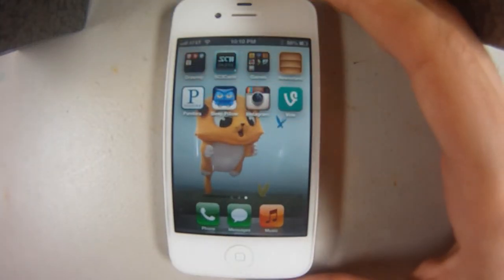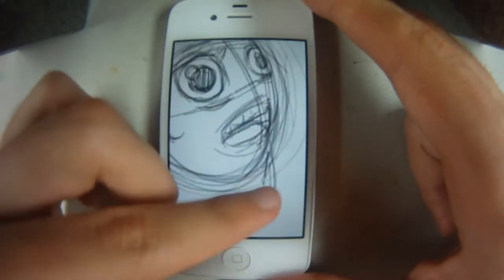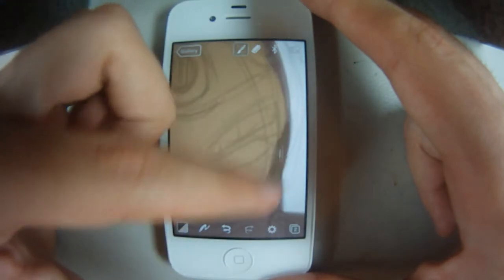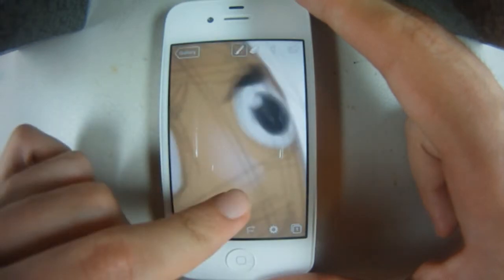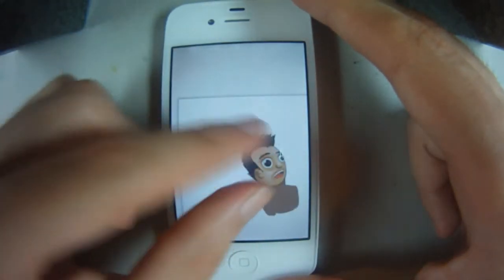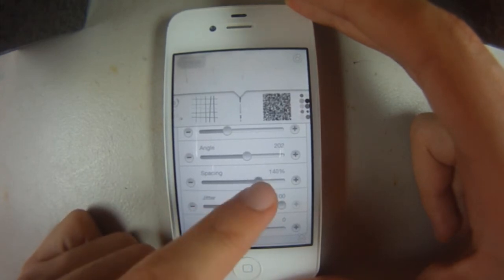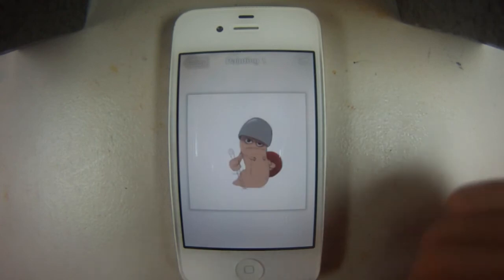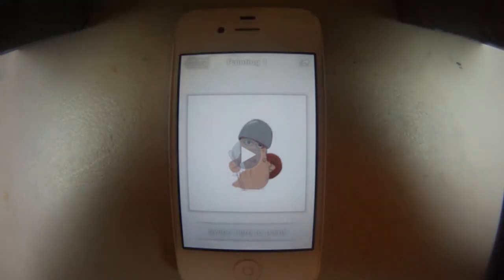How to Paint on your iPhone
I apologize in advance about any sort of audio issues and for the weak commentary. This was recorded with the in-camera mic. But I plan on doing voice over in the future. If this is something people want to see I will keep doing it. This video is a basic outline of how I go about creating any of my paintings. Please give some input on what I should change and or try in the future. Thanks! :)

Links to some Paintings I've done.